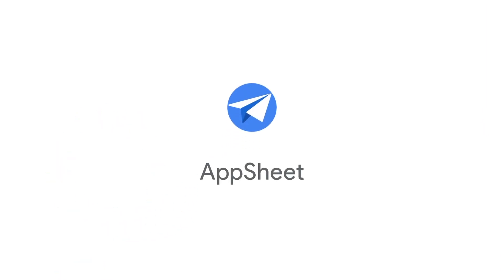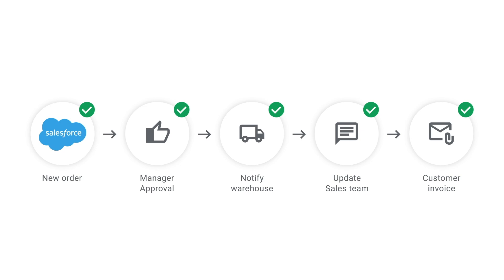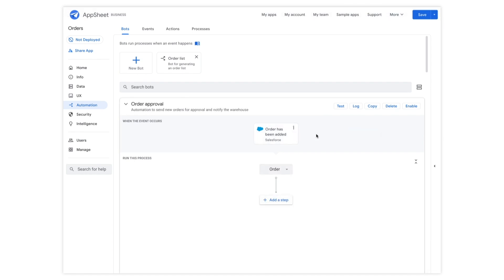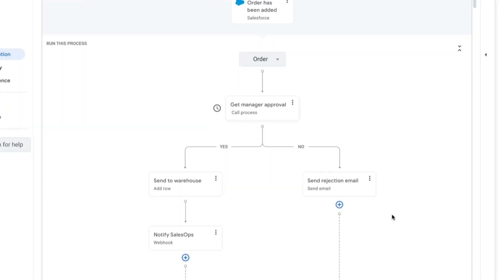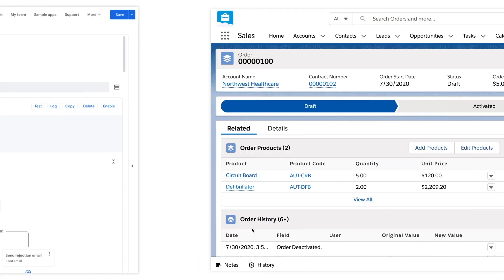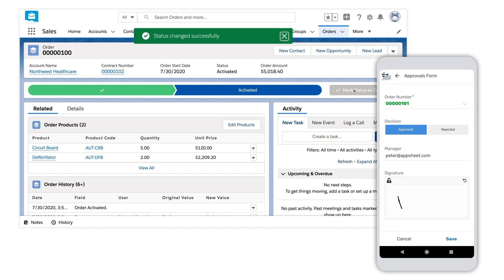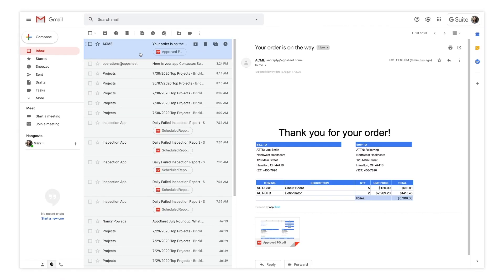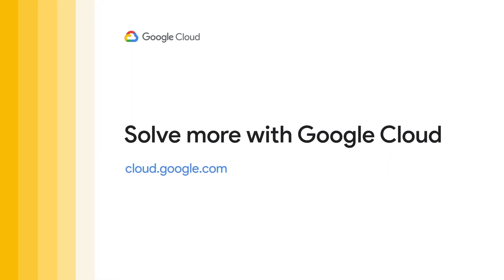Automate processes with AppSheet Automation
Learn how AppSheet Automation allows line-of-business employees to rapidly automate their critical business processes.

Product: Apigee, AppSheet; fullname: Prithbal Bhogill;